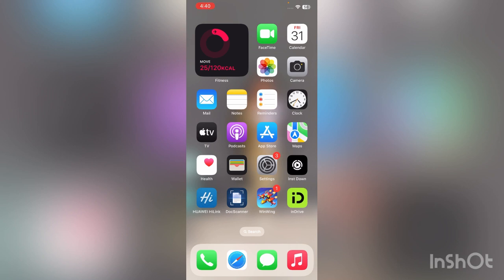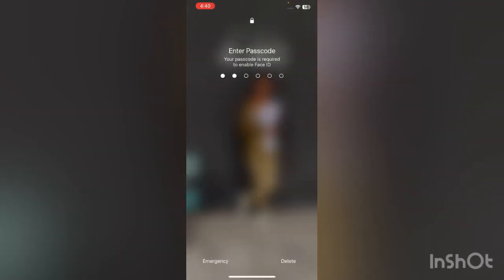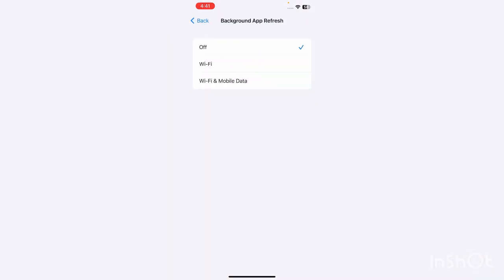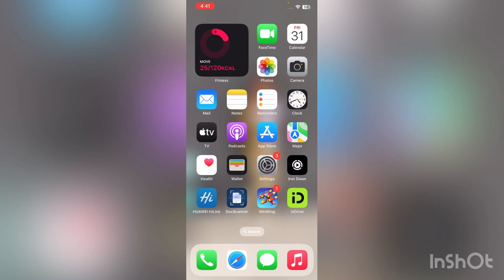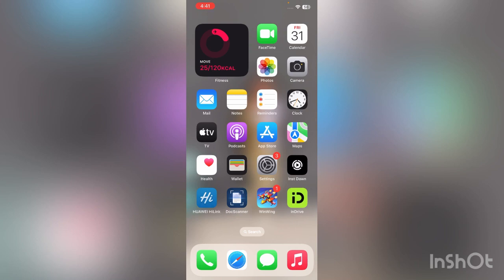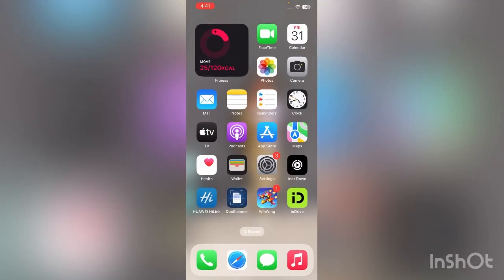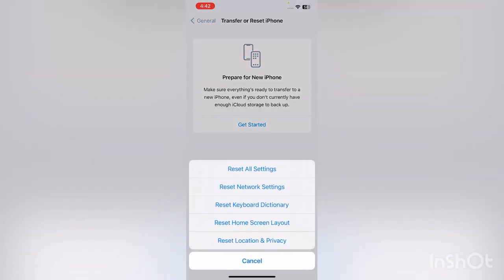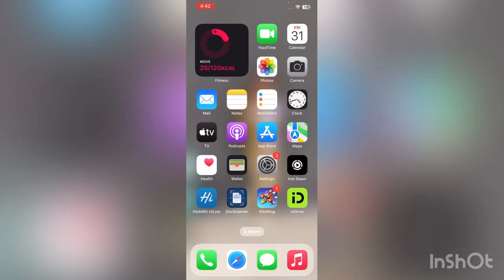How To Fix iPhone Stuttering And Lagging Issue After iOS 16.4 Update